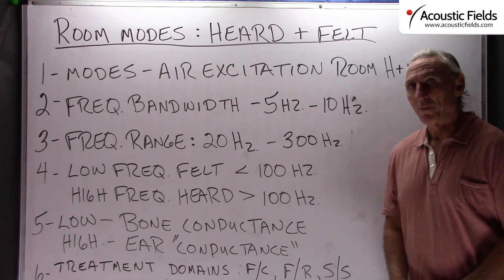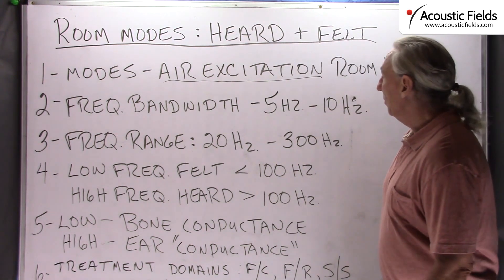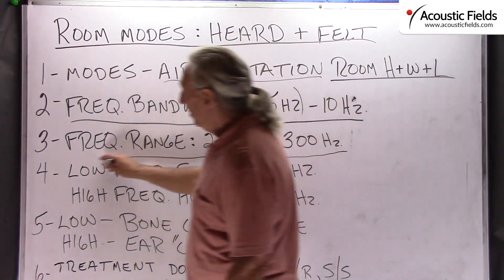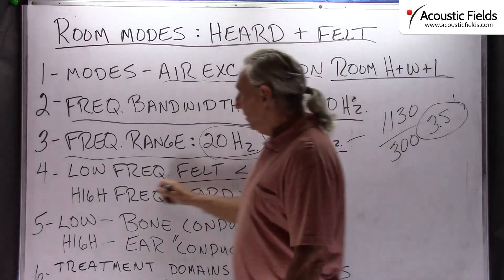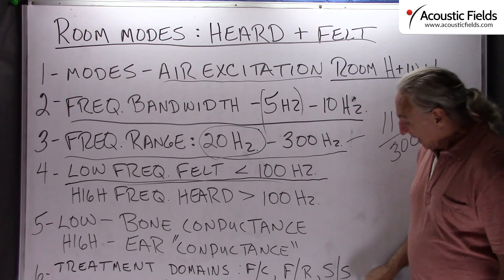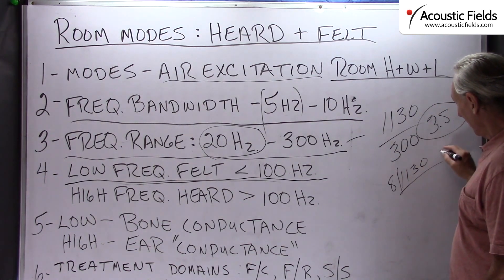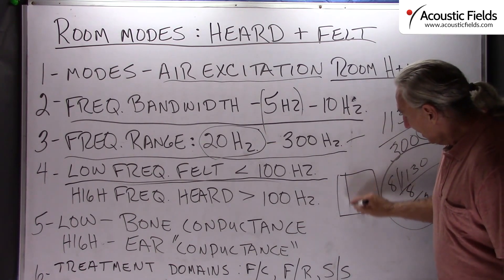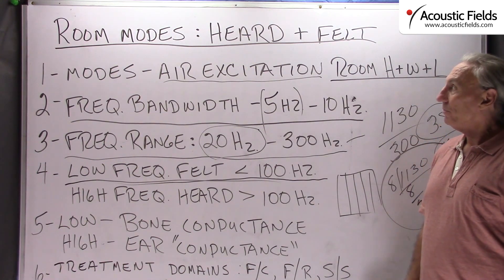Room Modes: Heard & Felt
- - Room modes are both heard and felt depending on their source. Energy less than 100 cycles is felt and energy above 100 Hz. is heard.